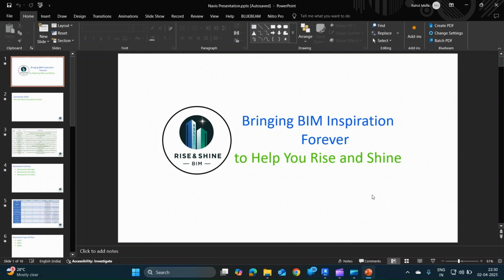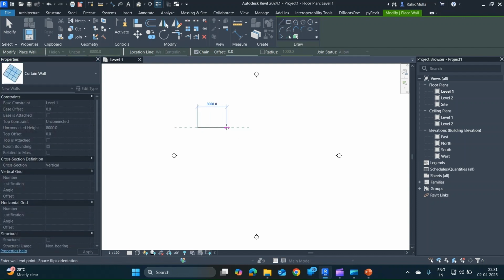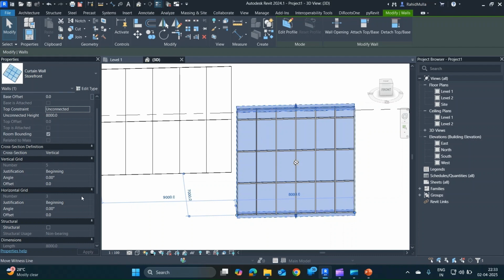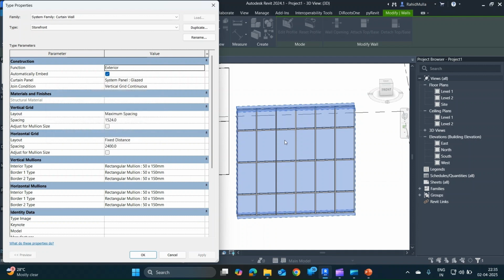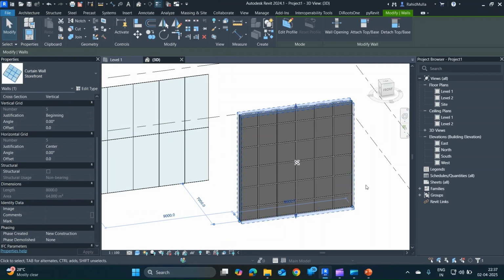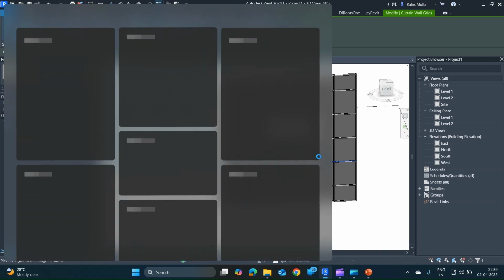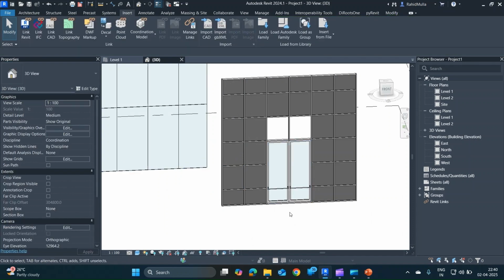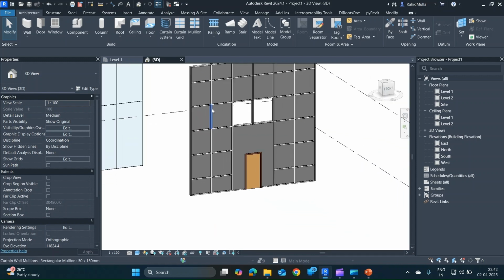Revit Architecture #4 Curtain Walls Demystified – Panels, Mullions & More!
Welcome to Episode 4 of the Revit Architecture Course! 🎉 In this video, we’re diving deep into Curtain Walls—a game-changer for modern architecture and façade design. Whether you're working on high-rise buildings, commercial spaces, or creative architectural concepts, mastering curtain walls in Revit is a must! 🚀

🔹 What You’ll Learn in This Video:
✅ How to Create & Customize Curtain Walls
✅ Understanding Panels & Mullions for detailed design
✅ Modifying Curtain Grids for flexibility
✅ Using Custom Mullions & Panels for advanced façade designs
✅ Pro Tips to streamline your workflow in Revit

This tutorial will help you build stunning, accurate, and functional curtain walls with ease. 🔥